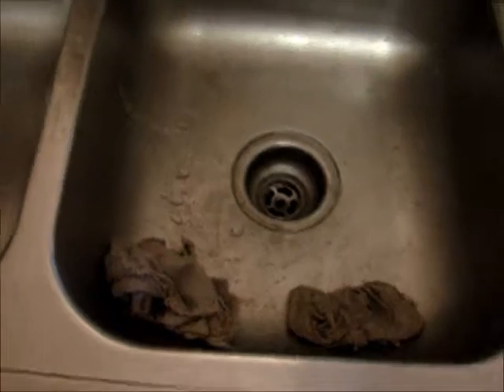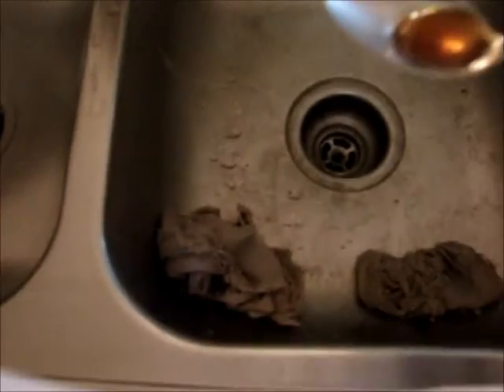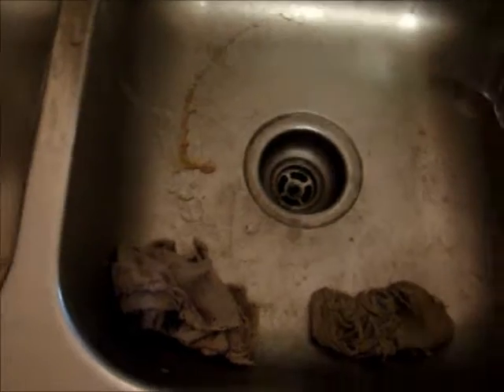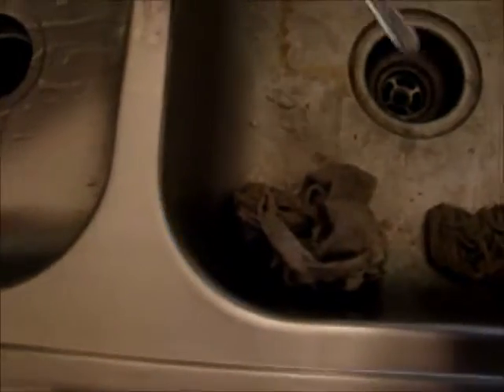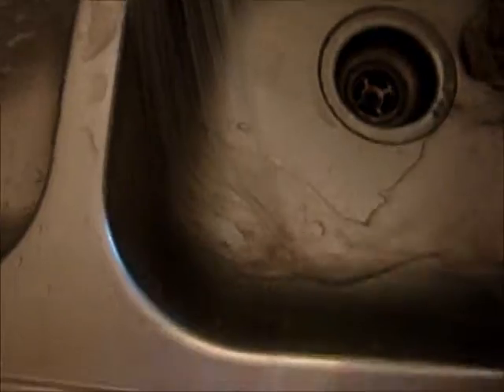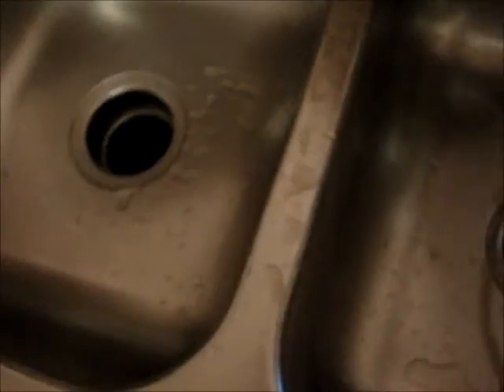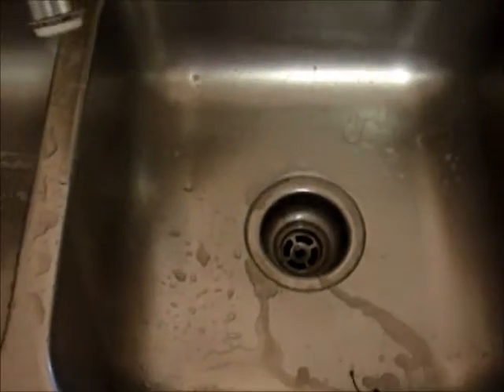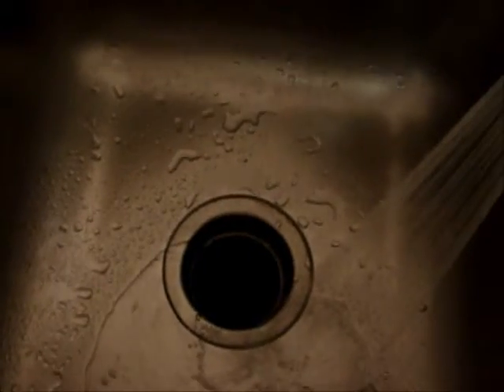1966 Presents Leslie's Homemade soapy goodness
Soap demo of creamy lather. My soaps lather very well and are good for cleaning the skin.